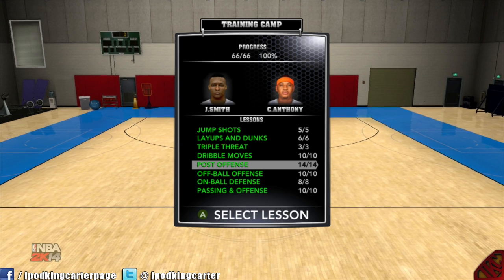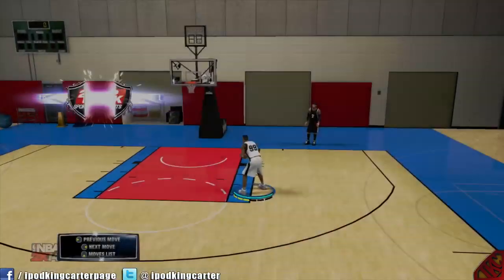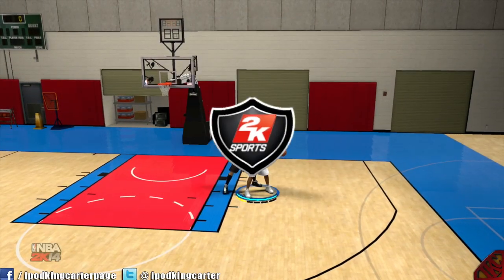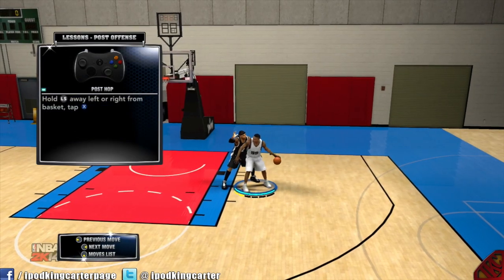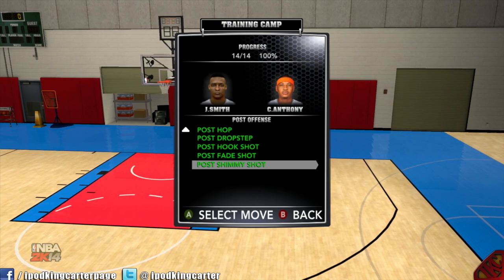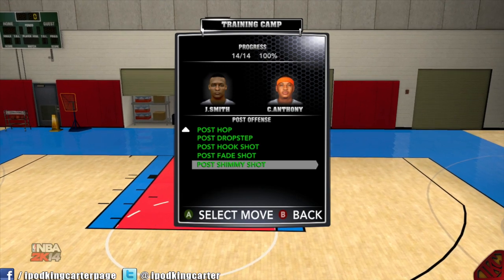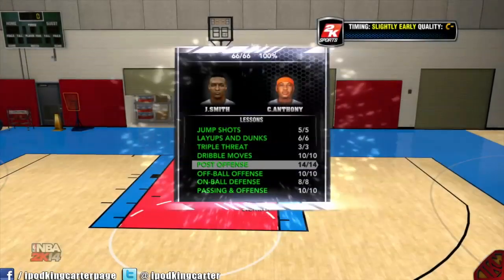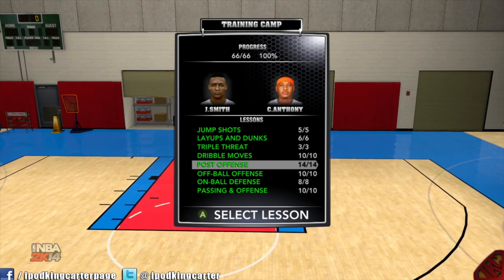NBA 2K14 Tutorials & Tips - Post Moves Tutorial - Episode 5 (XBOX 360/PS3/PC/XBOX ONE/PS4)